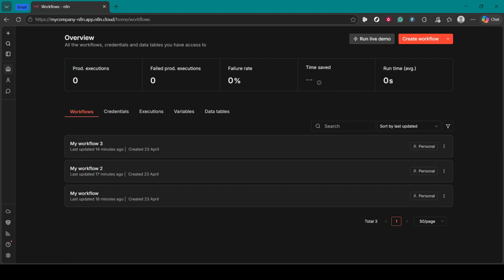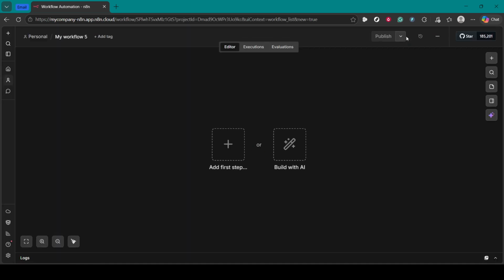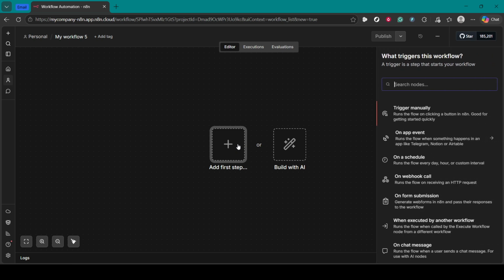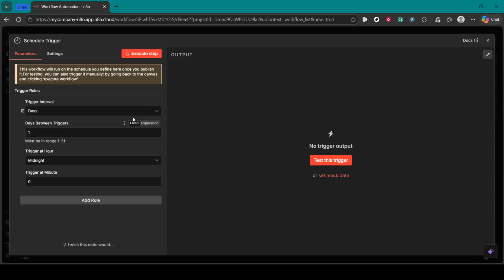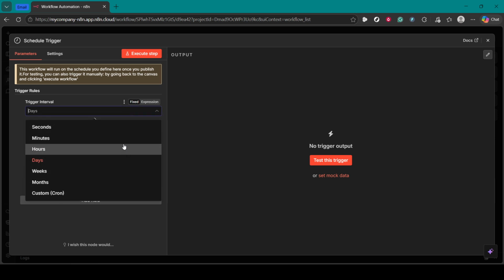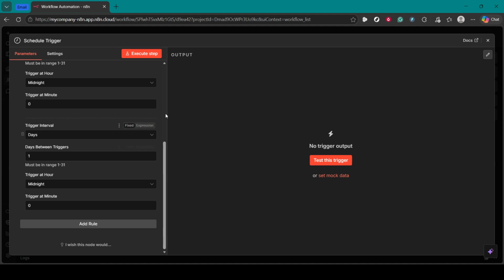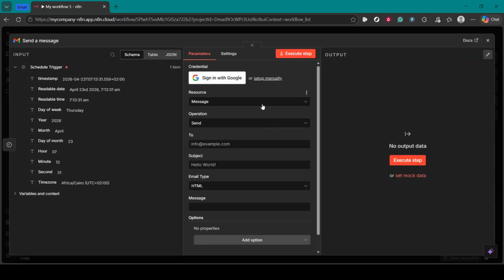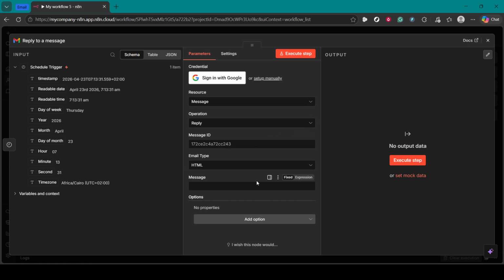How To Auto Send Emails With Gmail And n8n (Easiest Way) (2026)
Unlock enterprise-level automation in 2026 by connecting Gmail to n8n. This guide shows you the easiest way to auto-send emails using the Gmail Node and OAuth2 authentication. Learn to build workflows that trigger from webhooks, form submissions, or AI agents to dispatch personalized messages without manual effort. We walk you through creating a Google Cloud Project, enabling the Gmail API, and mapping dynamic data—like recipient names and custom bodies—directly into your "Send Message" action. Perfect for automating lead follow-ups, reports, and high-volume notifications securely.